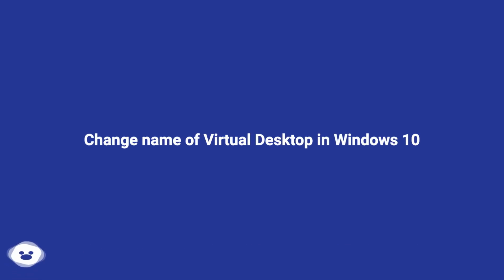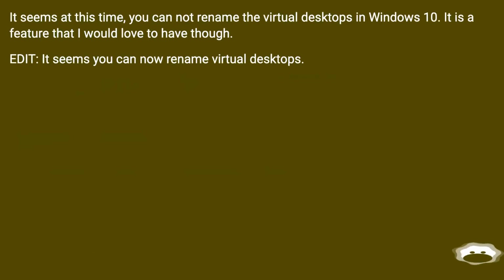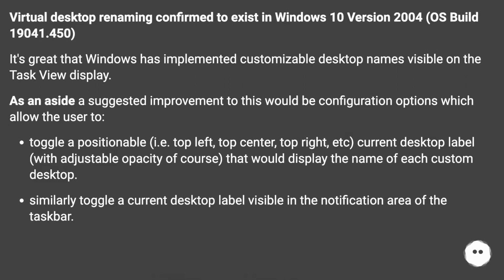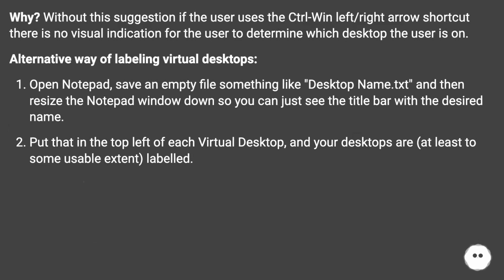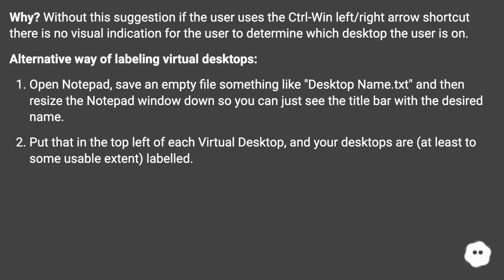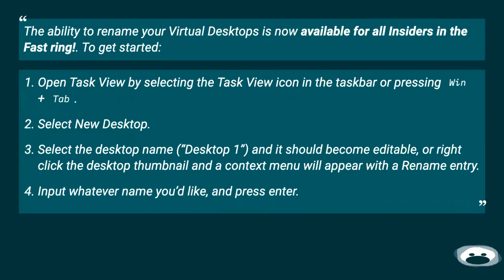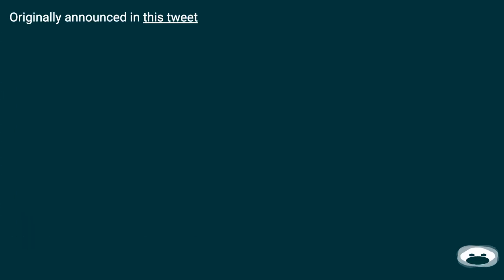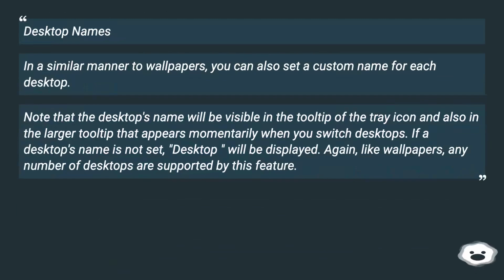Change name of Virtual Desktop in Windows 10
Chapters
00:00 Change Name Of Virtual Desktop In Windows 10
00:29 Answer 1 Score 145
00:49 Answer 2 Score 25
02:00 Accepted Answer Score 14
02:59 Answer 4 Score 11
03:51 Answer 5 Score 7
04:10 Thank you